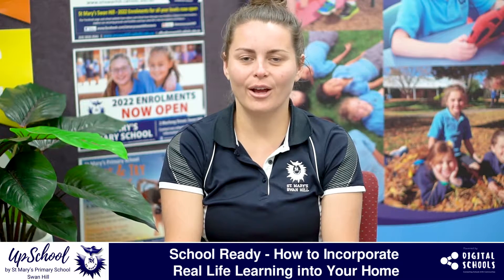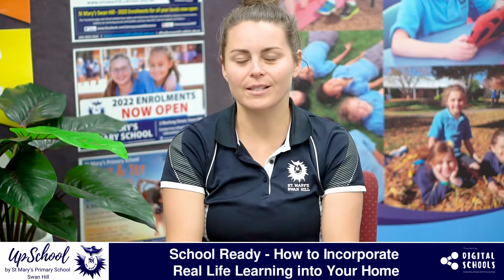School Ready - How to Incorporate Real Life Learning into Your Home